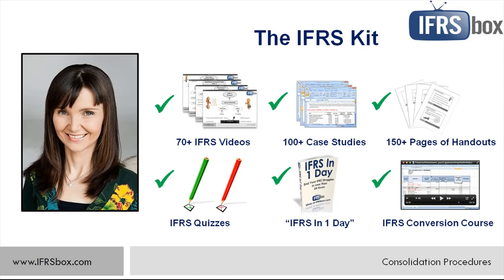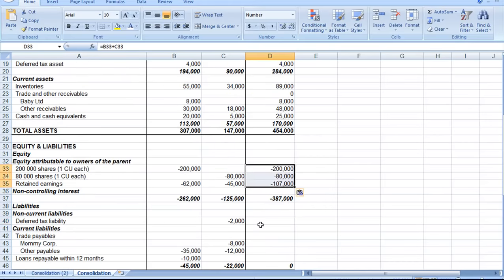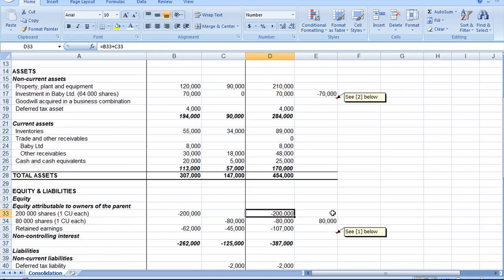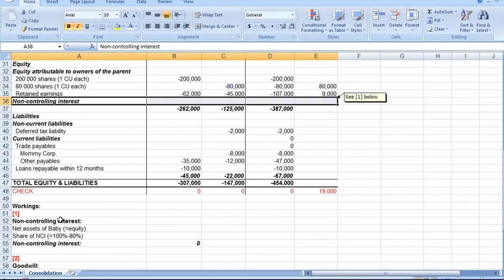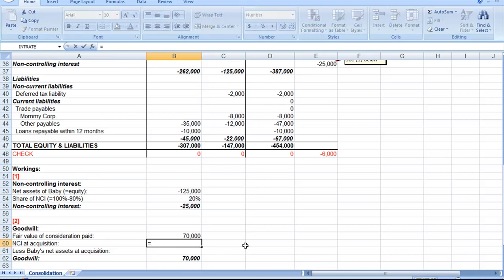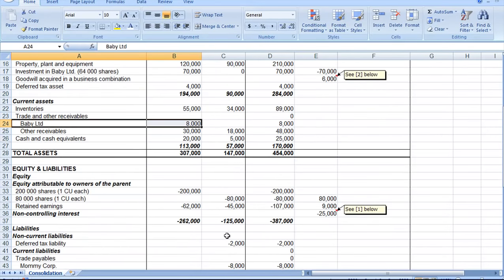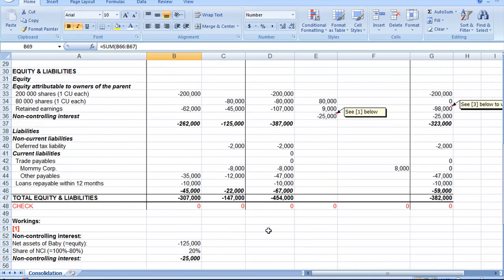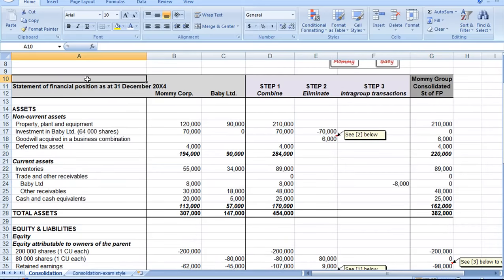Example: How To Consolidate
This is the “consolidation example” that teaches you how to consolidate step by step in line with IFRS 10 Consolidated financial statements.
Although it’s quite simple, you’ll learn how to deal with non-controlling interest and goodwill, too.